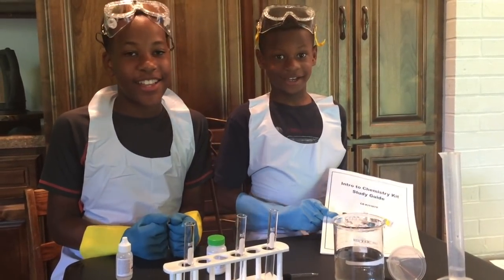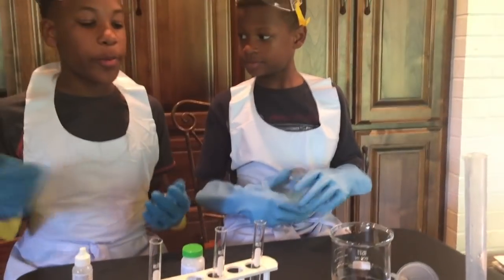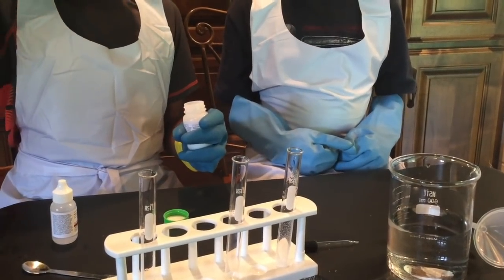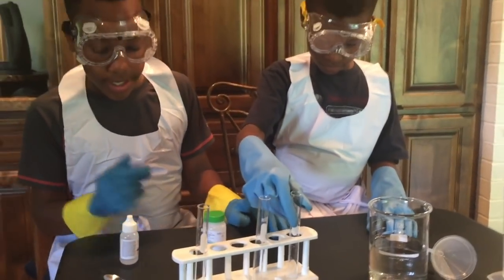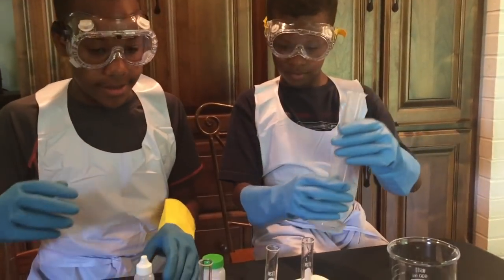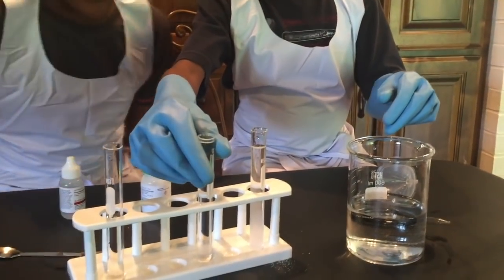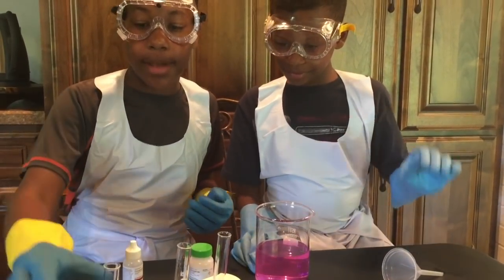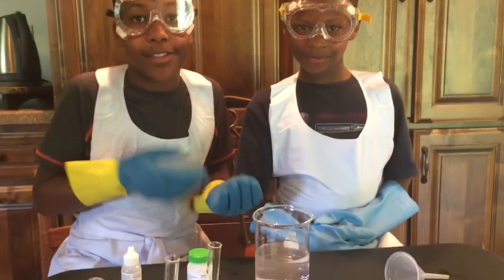Creative Chemistry with Home Science Tools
for great science kits!